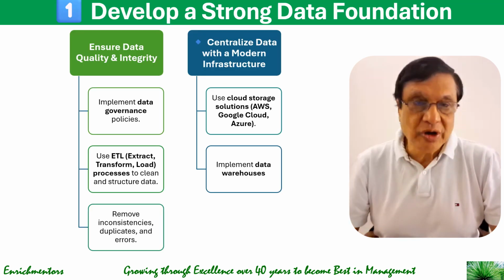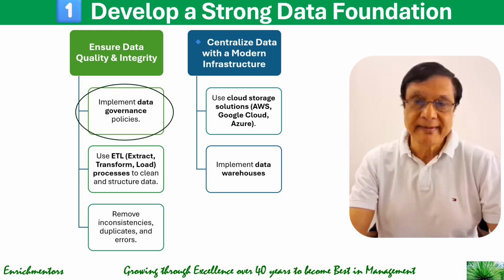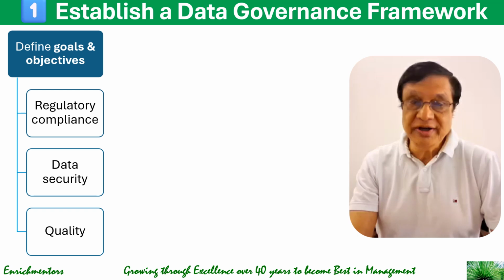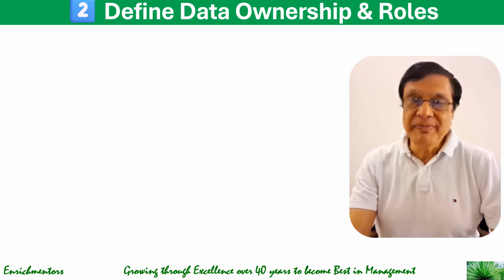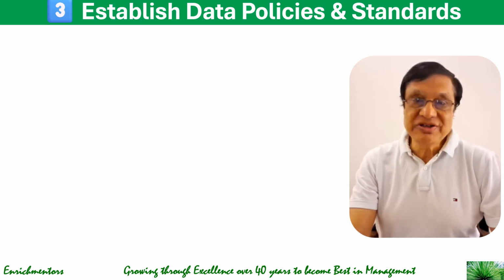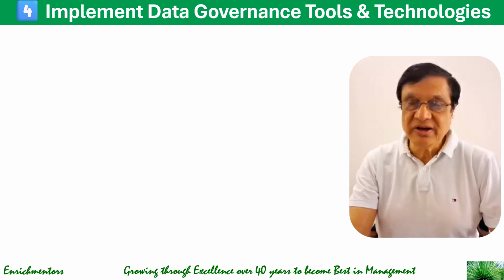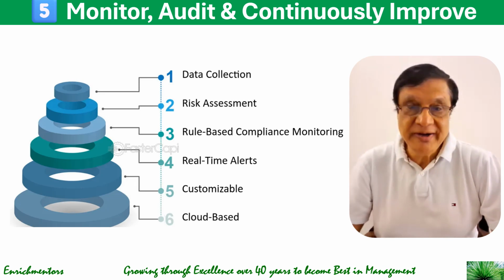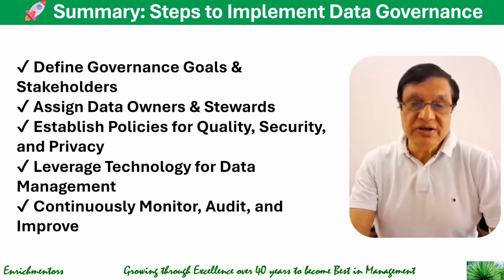Data Analytics I Ensure Data Quality and Integrity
The purpose of the section is to help you get an in-depth view of Ensuring Data Quality & Integrity

Implementing data governance policies